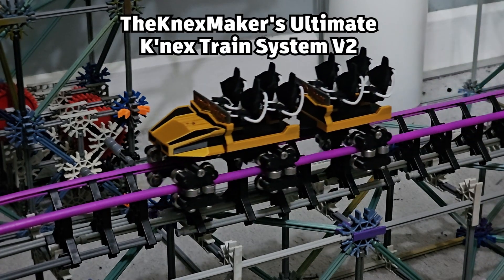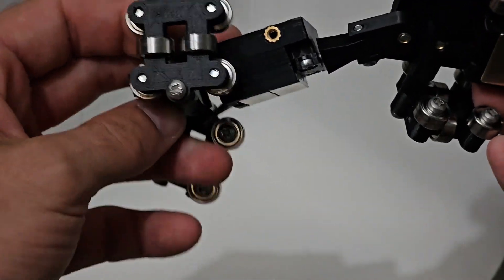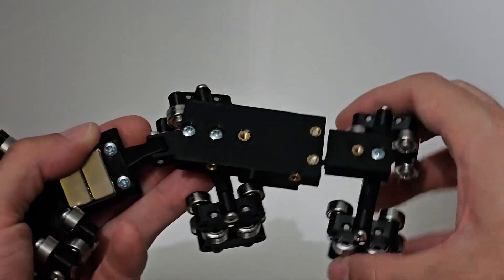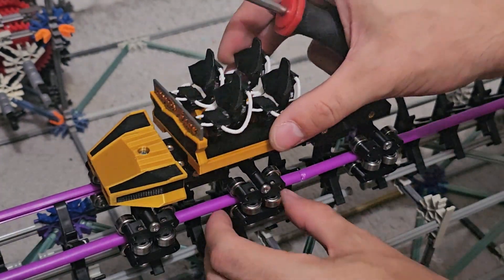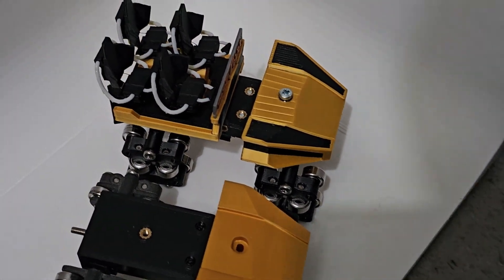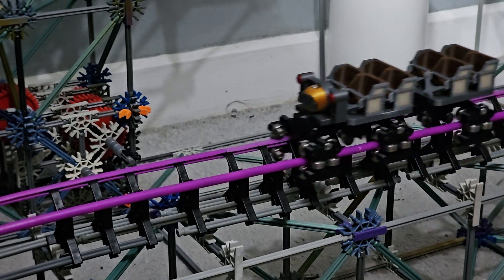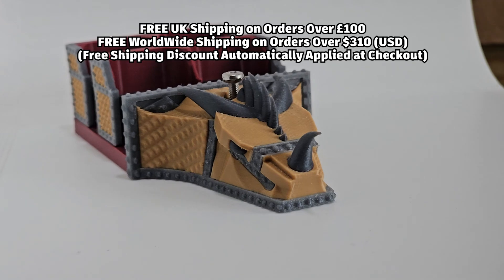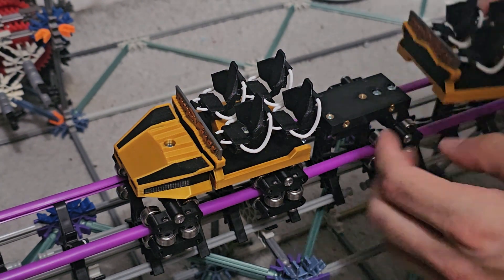Ultimate 3D-Printed K’NEX Train V2 | Best Ever Upgraded K’NEX Trains!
Get ready for the **ultimate upgrade**—these are my **V2 3D-printed K’NEX trains**, now with enhanced designs and top-of-the-line features! In this video, we unveil the best-ever **K’NEX train builds** using 3D printing to take functionality and creativity to the next level.

What you’ll see:
• My design process behind the **2nd generation 3D-printed trains**
• Key upgrades and enhancements over the previous version
• Demonstrations of train performance and smooth K’NEX integration

If you’re passionate about **K’NEX engineering**, **3D-printed model trains**, or creative DIY projects, this one’s for you.